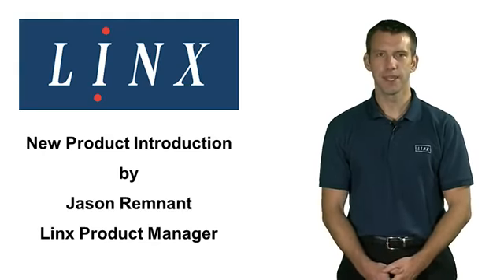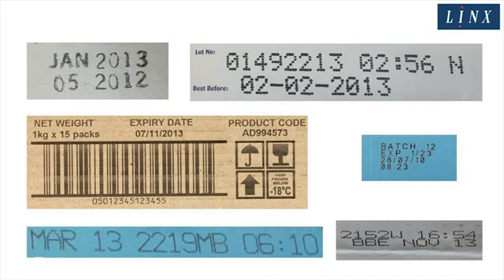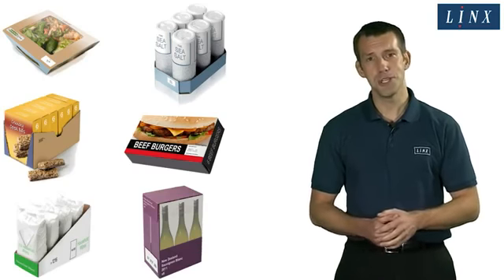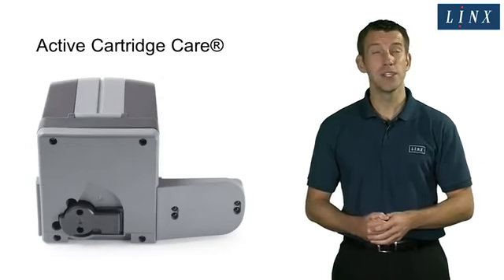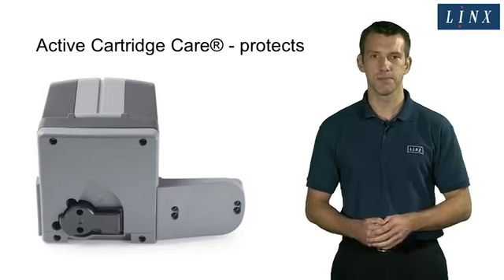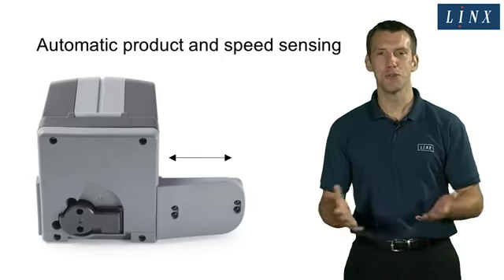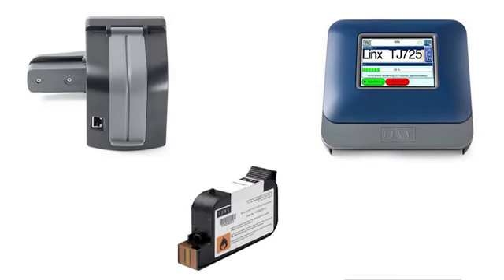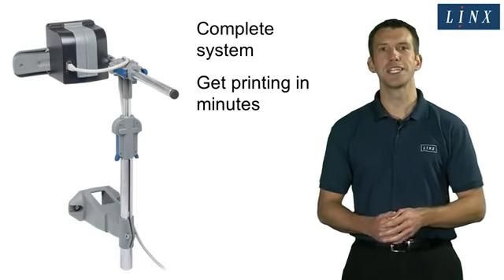Linx TJ725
Εκτυπωτής υψηλής ανάλυσης για εκτύπωση σε πορώδεις, ημιπορώδεις και μη πορώδεις επιφάνειες. Διαθέτει σύστημα καθαρισμού και σφράγισης της κεφαλής εκτύπωσης. Δημιουργία μηνύματος απο την μονάδα ελέγχου χωρίς ανάγκη ύπαρξης υπολογιστή.